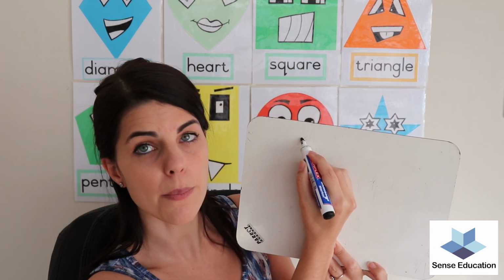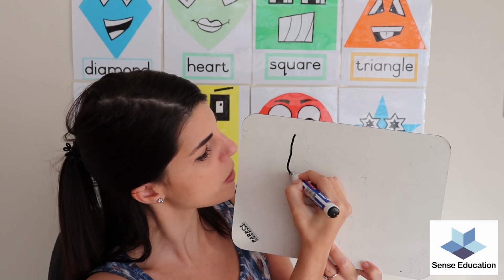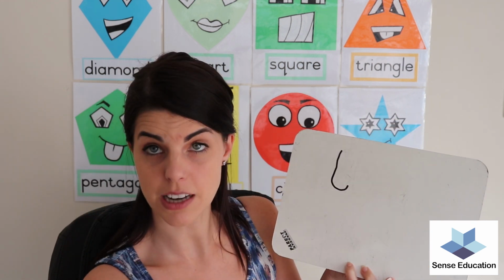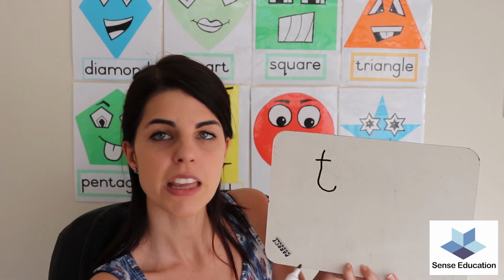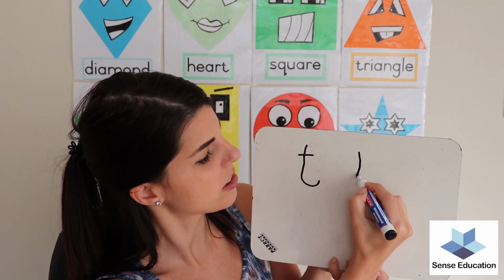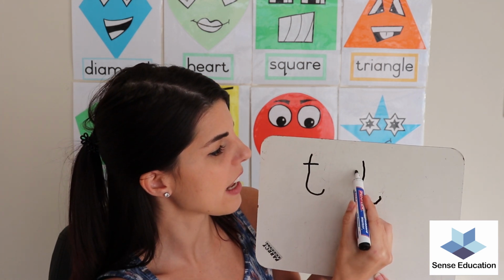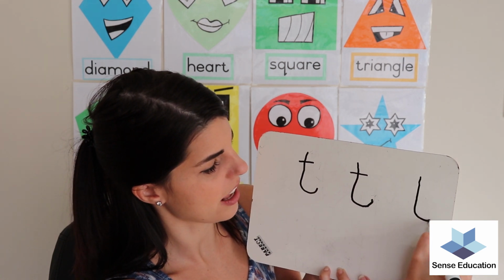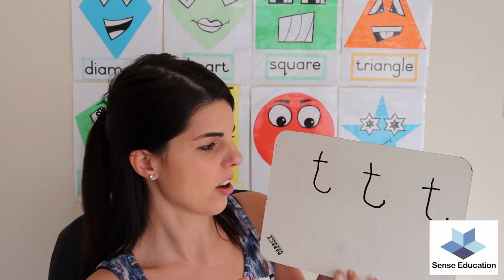Lesson to learn the T letter || Learning the Alphabet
A lesson to introduce the "t" sound. The children learn what words start with an "t" sound, how to pronounce, recognise and write a "t" letter with the correct formation.

Want to join our online classes?
Sense Education offers online classes to Grade R to 3 learners in South Africa. We teach English, Mathematics and Afrikaans First Additional Language in small, fun intercative classes.